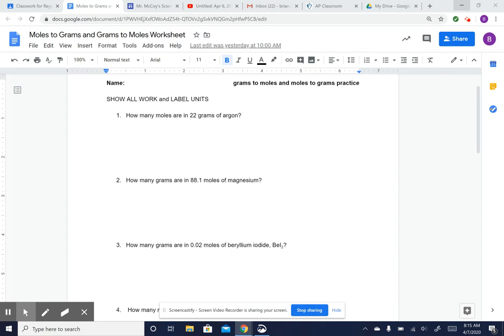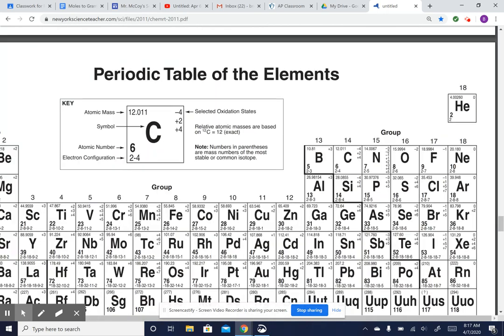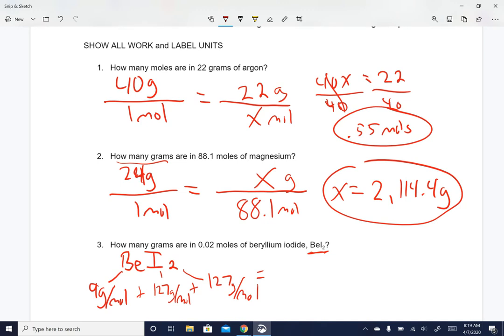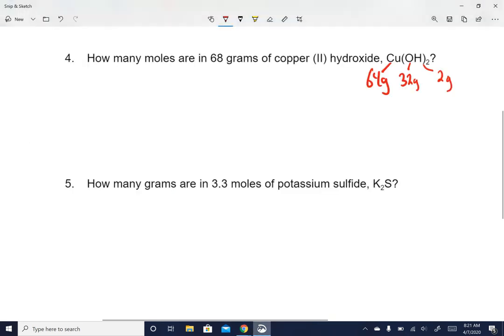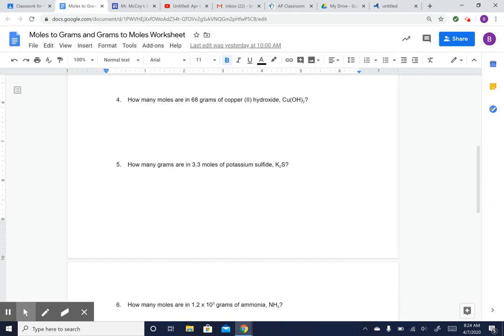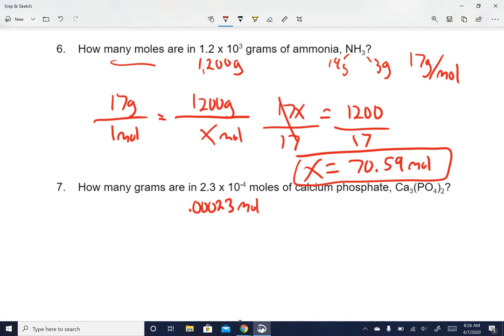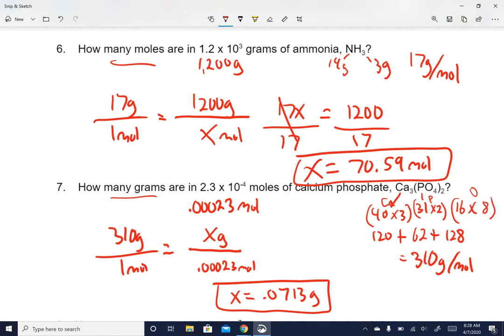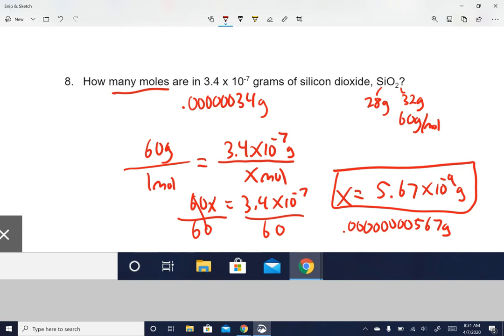regents chem #1 Apr 7, 2020 8:31 AM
answers to moles to grams and grams to moles worksheet